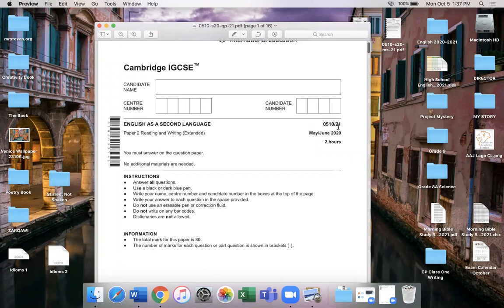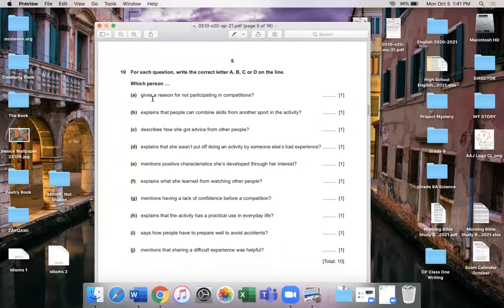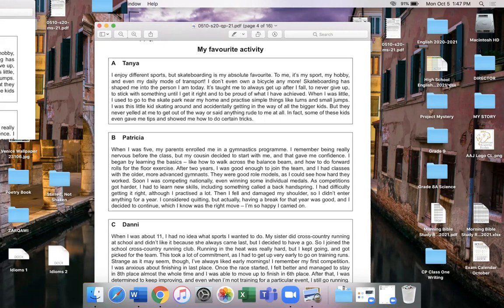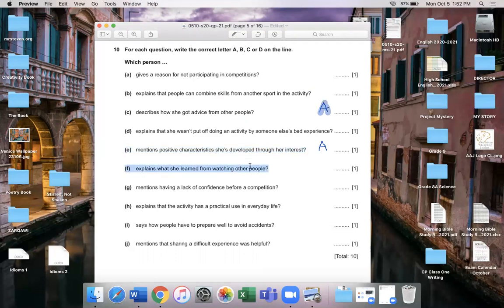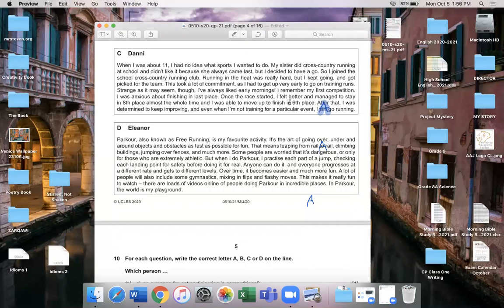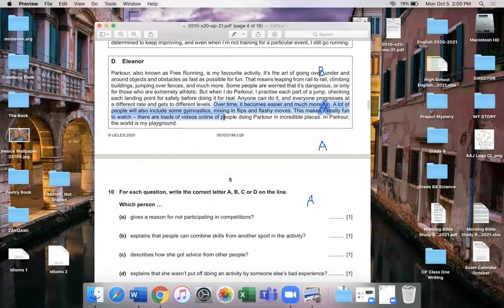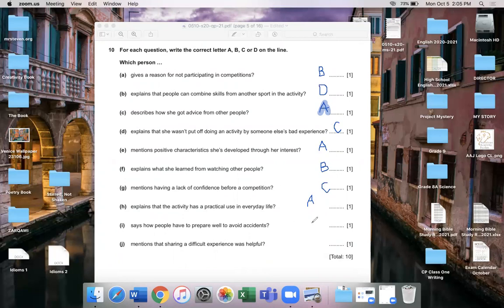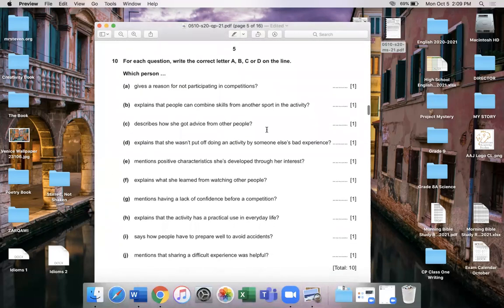Mr. Steven's 0510 New Exercise 2 (2020)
The 0510 Spring 2020 Writing paper has a change: Exercise 2. This video is my suggestion on how to approach the section and how to practice for the exam. This video is taken directly from class to help. Enjoy :)!